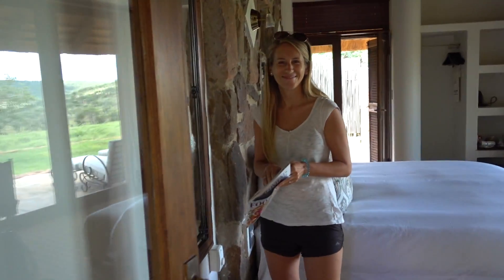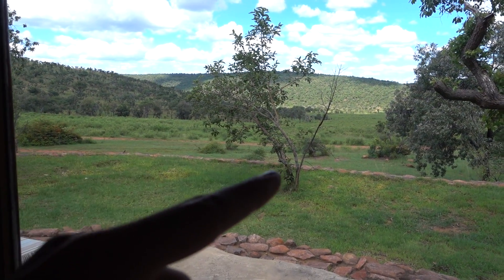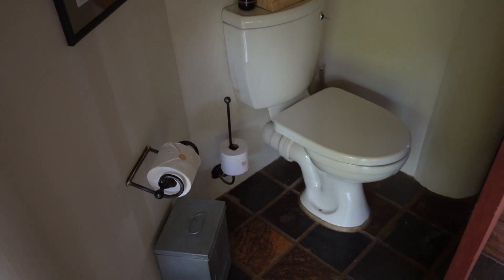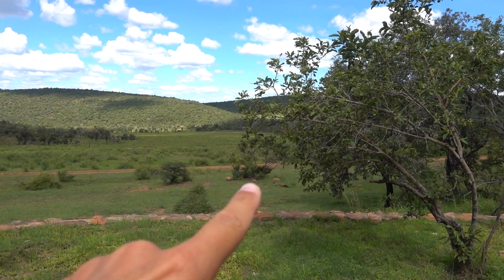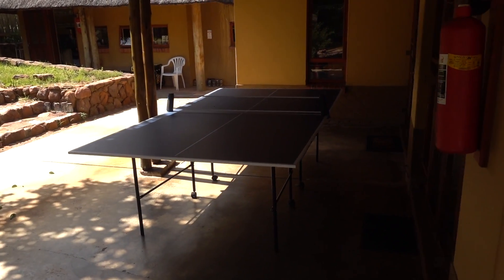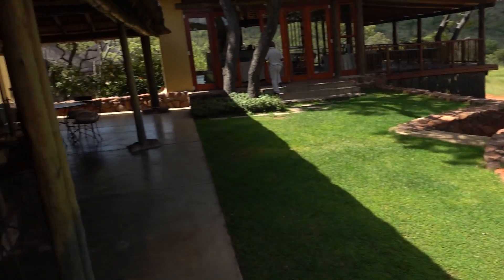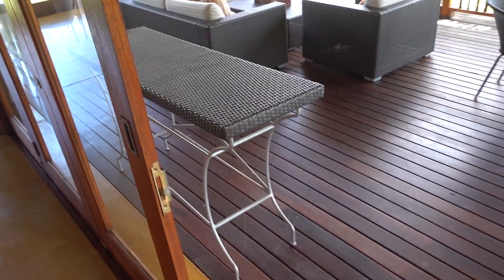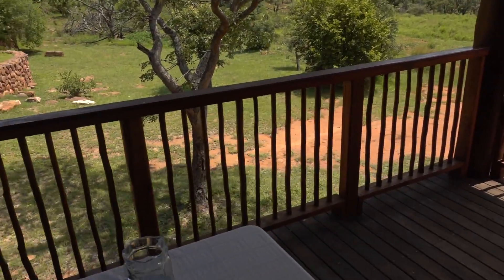Safari Lodge Roomtour - Ekuthuleni Lodge - Welgevonden Game Reserve - Südafrika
Komm mit in die Ekuthuleni Lodge im Welgevonden Game Reserve in Südafrika, nähe Johannesburg. Möchtet ihr mal in einer wundervollen Lodge wohnen und wilde Tiere entdecken, können wir euch dies Ekuthuleni Lodge wärmstens empfehlen.

In den Zimmerpreisen bzw. in der Übernachtung sind pro Tag 2 Game Drives, Frühstück, Mittagessen, Abendessen und die Getränke und Snacks während der Game Drives inklusive.

⬇GANZ UNTEN⬇INFOS || TIPPS || TRICKS || EMPFEHLUNGEN⬇

Vor allem ist die Empfehlung zu geben für alle Menschen, die gern mal die wilden Tiere Afrikas entdecken möchten ohne in den Krüger Nationalpark zu fahren, der weiter entfernt ist.

Und:
Das Welgevonden Game Reserve gilt als malariafreie Zone!!
Noch ein großes Plus gegenüber dem Krüger Nationalpark! :)

🍿 TIPP: Unser Weltreise Film "5 Jahre Weltreise - Der Film" ist nun erhältlich!

SAFE TRAVELS,
Daniel und Jessi

📌 WELTREISE TIPPS & INFOS

🖥 UNSERE WELTREISE TECHNIK

• Weltreise Kameras + Objektive + Drohne + Laptop  + usw.

🌴 LIFE TO GO - WELTREISE SEIT 08/2015

🎵 MUSIK & LINKS